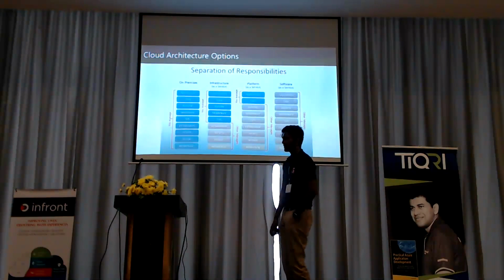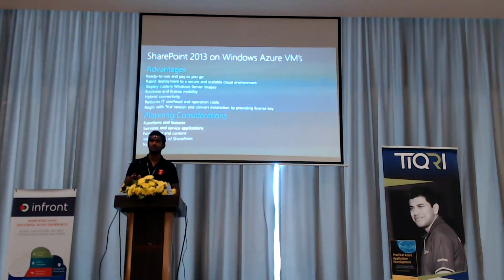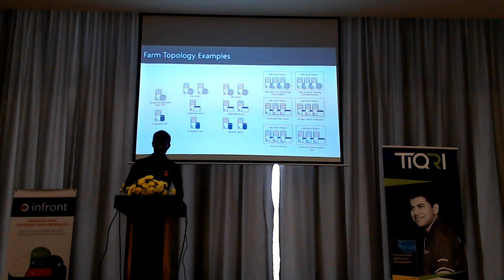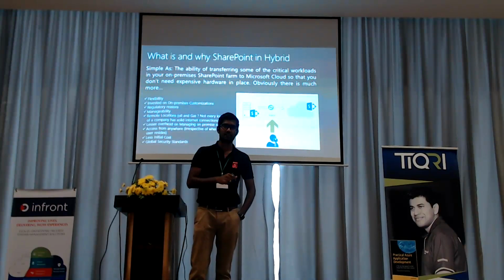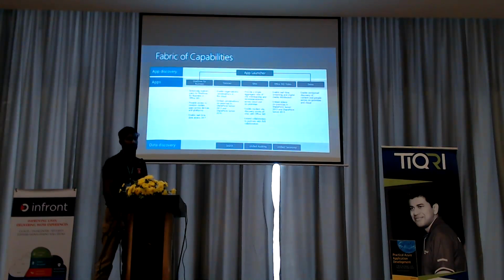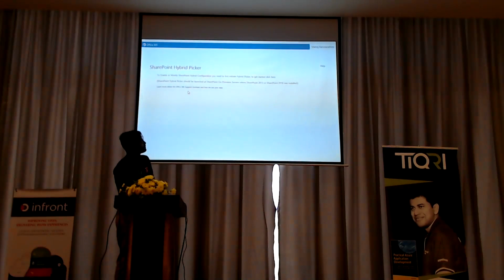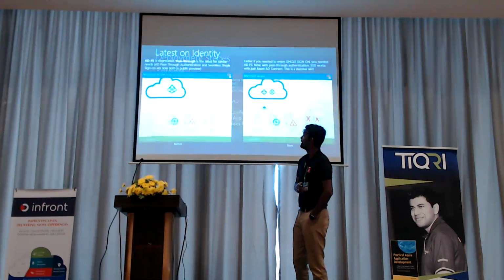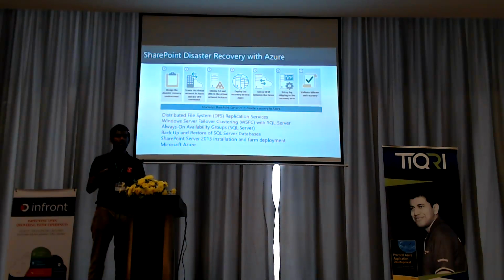SharePoint and Azure better together by Manoj Karunarathne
Global Azure Bootcamp 2018 - Colombo on 21st April 2018.